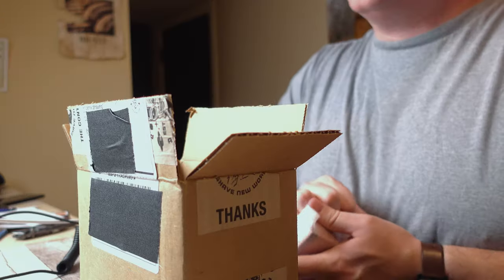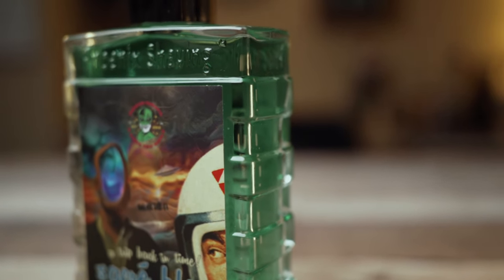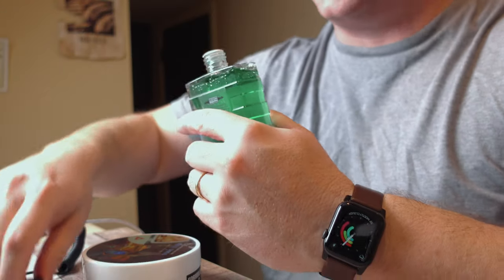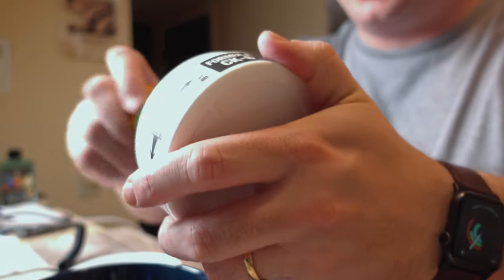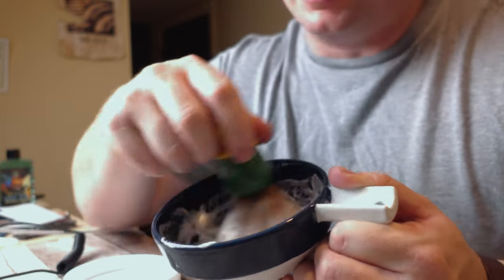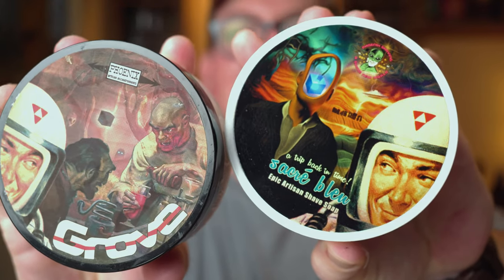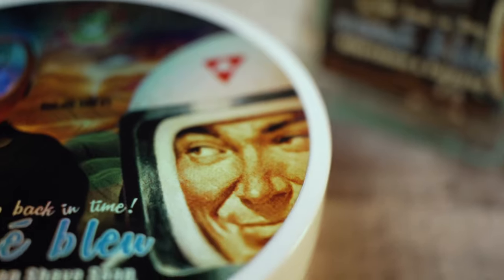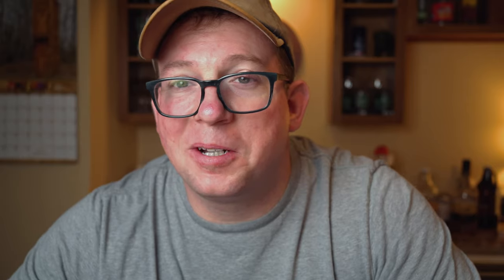New Shave Soap from Phoenix Artisan Accoutrements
When it comes to new shave soap, Phoenix Artisan Accoutrements does not disappoint. With frequent releases, amazing scents, and fantastic performing lathers you can have a new scent from one of their soaps for a year and a half. I was excited to get the notification for this new soap last week that I ordered in on the spot...in hopes to get the holographic label. Oh boy! This shave soap and aftershave splash will have me smelling like your grandpa all day long.